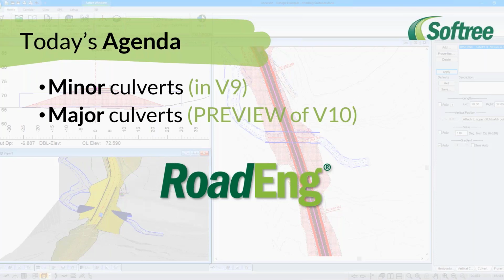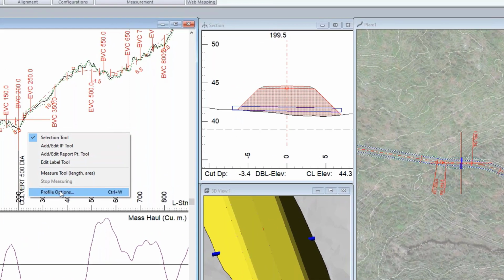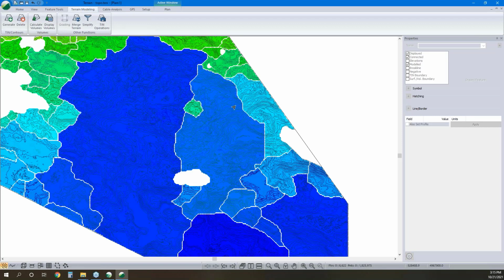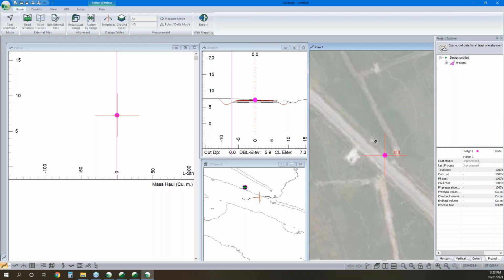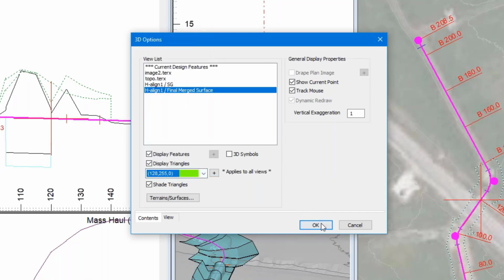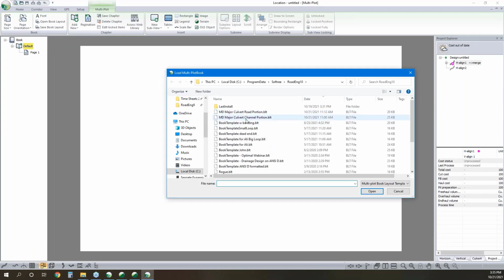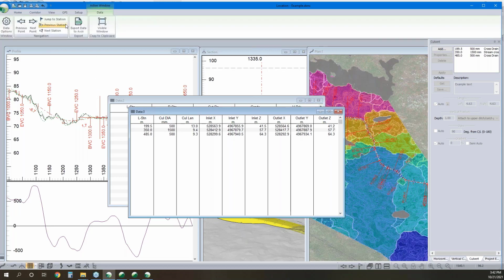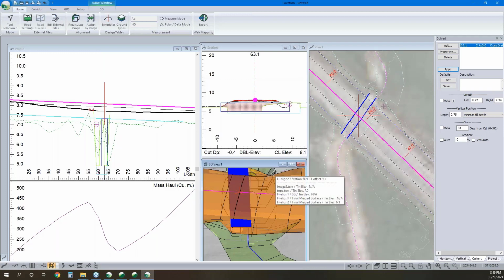Designing Culverts Using RoadEng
This web seminar demonstrates two methods for the design of culverts using RoadEng software:

Minor culverts. We demonstrated how to add simple culverts using the culvert editor panel in RoadEng's Location Module.

Major culverts.  We demonstrated a workflow in RoadEng to create major culvert and fish passage sites. We also calculated earthwork quantities and created construction documentation.